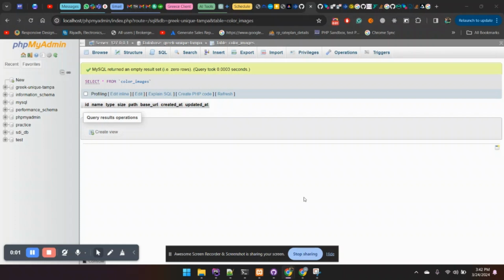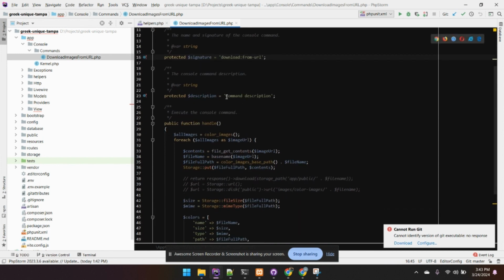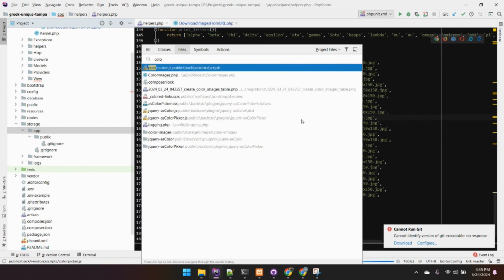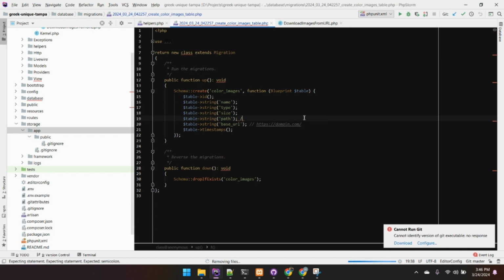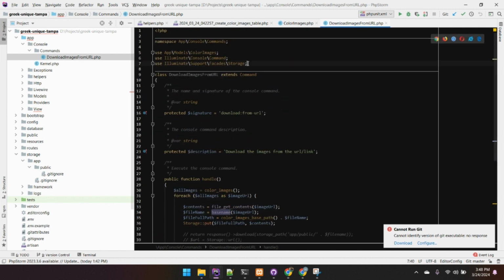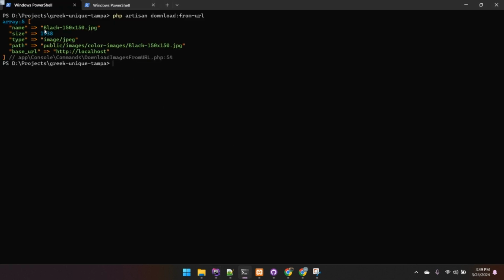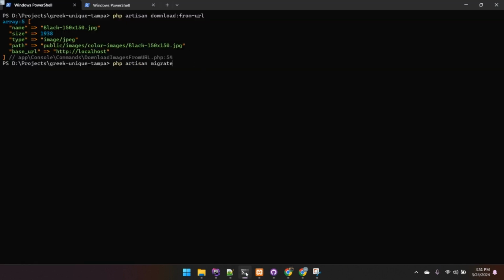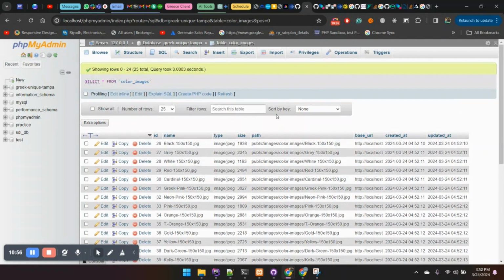LARAVEL | SCRAP IMAGE | Download Image From URL / LINK